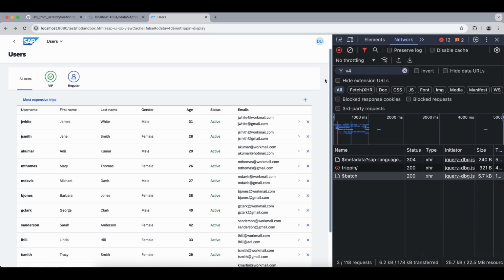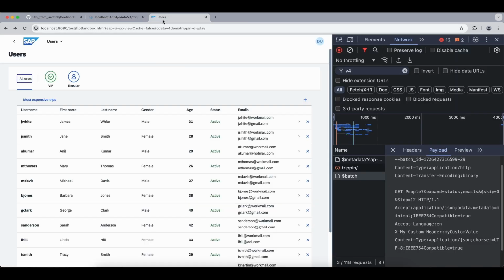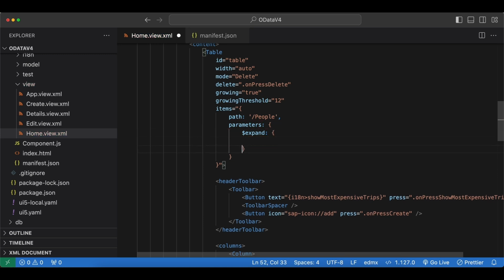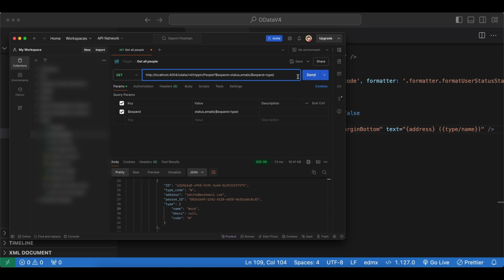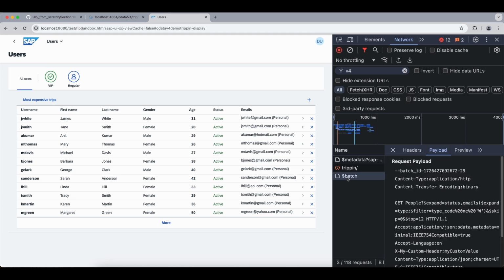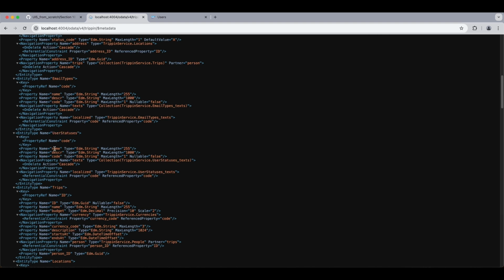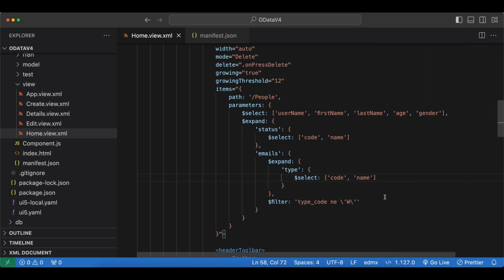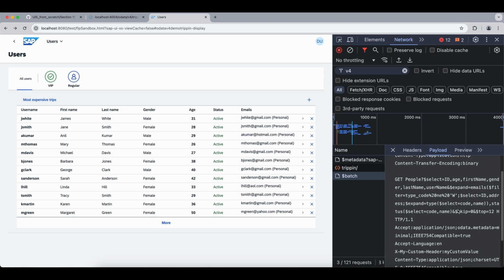10.2 Nested Query Parameters in UI5 ODataV4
In this video, we implement nested query parameters for our list binding.

00:00 Nested expands
04:34 Filtering expanded entities